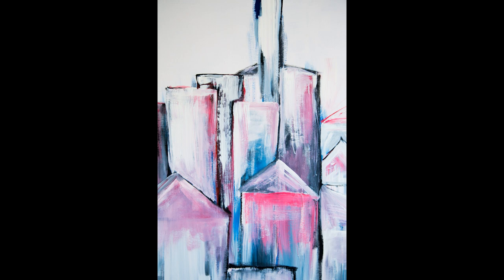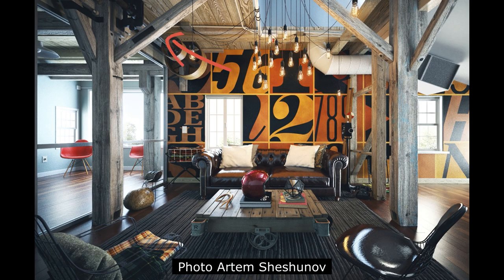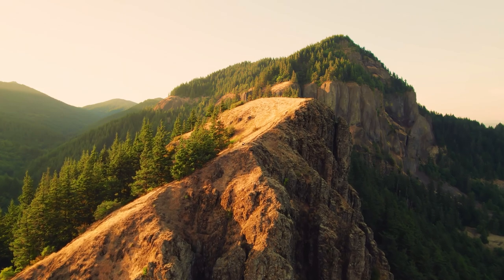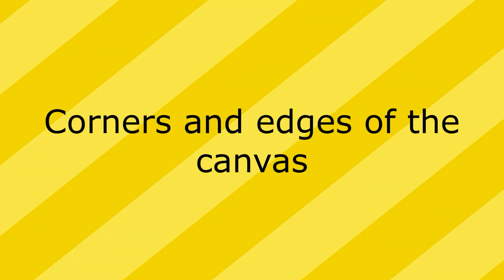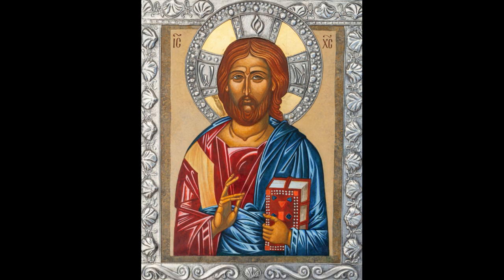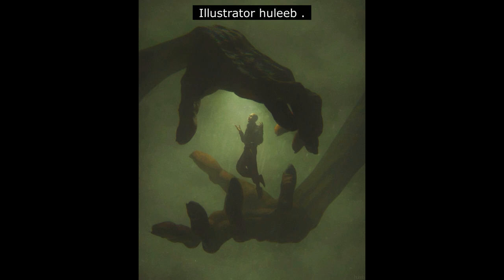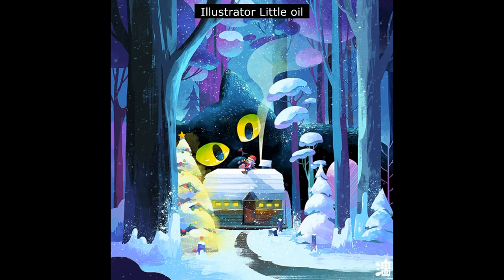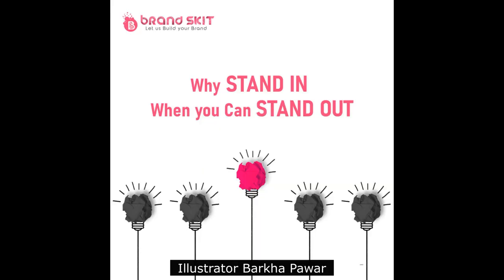Forms: perception and composition / VCSchool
Illustrator and animator: Violette Cat